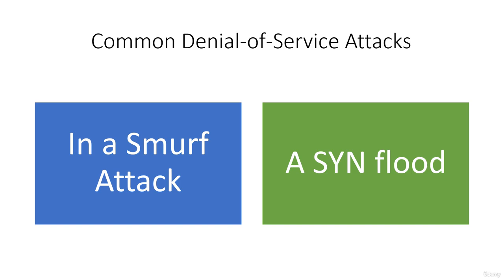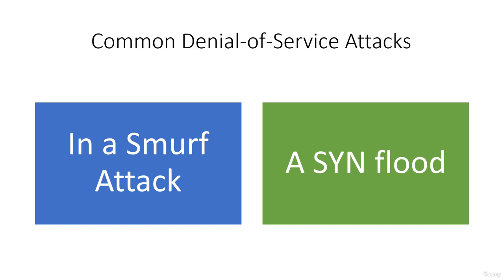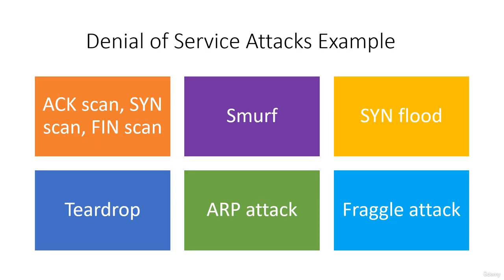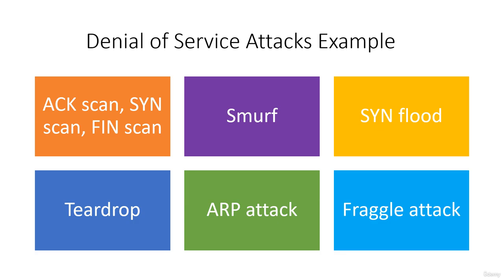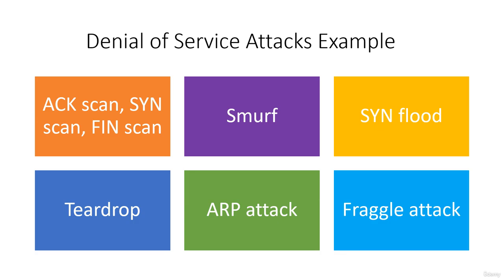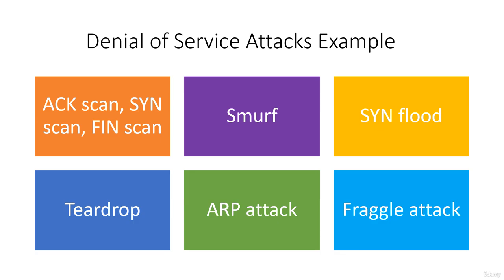Denial Of Service Attacks fully explained (ethical hacking course)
Full explanation of Denial of Service attack in Kali Linux